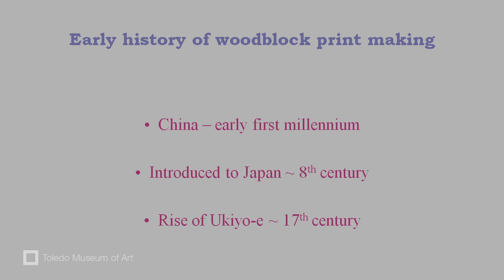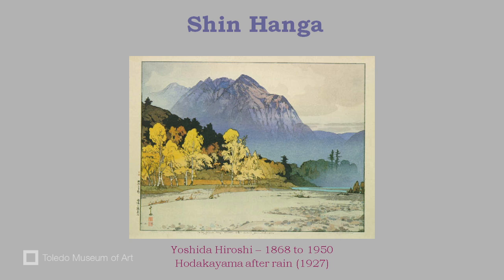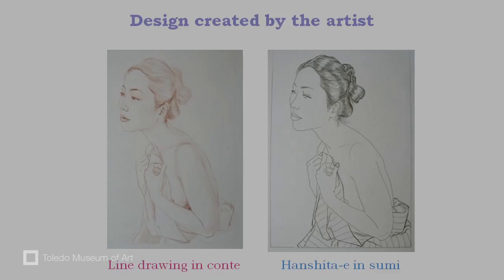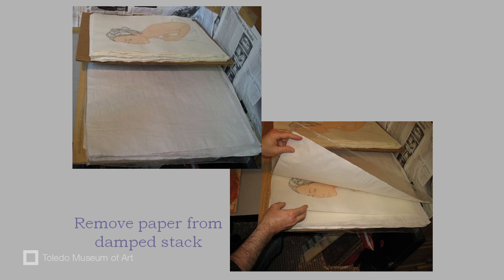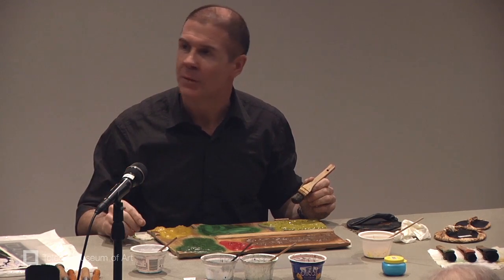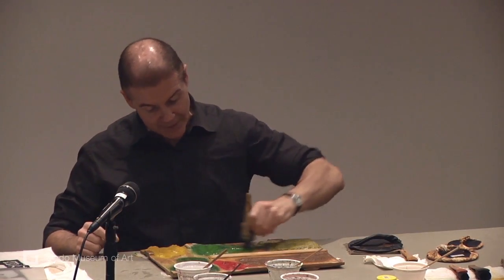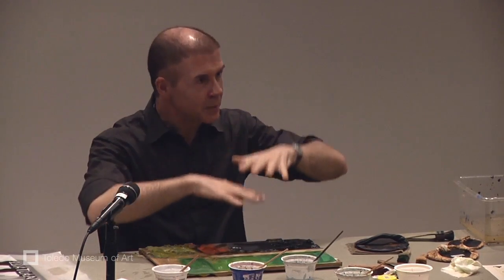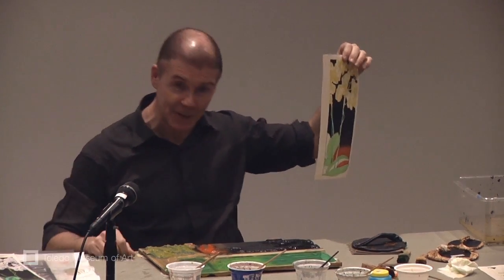Japanese Woodblock Printing with Paul Binnie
On Thursday, November 21, 2013, contemporary Japan-trained woodblock print artist Paul Binnie presented an illustrated talk about the historical and technical aspects of woodblock printmaking in Japan from the 7th century to the present day. He also gave a live demonstration of Japanese printing methods.